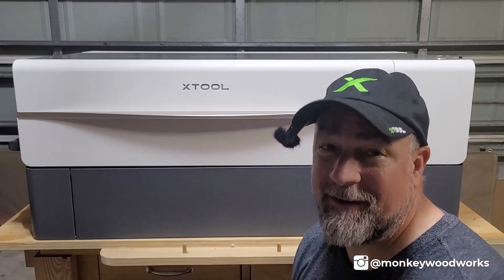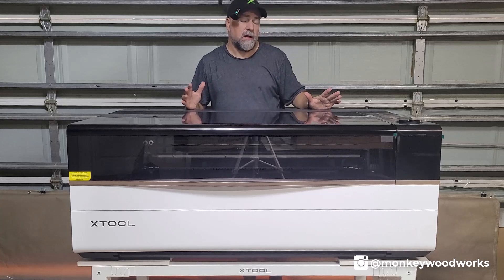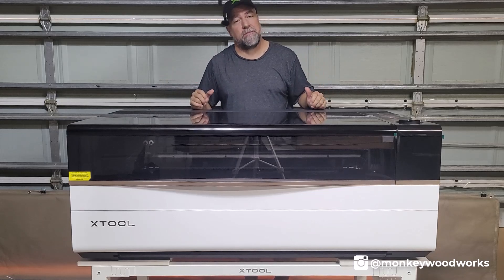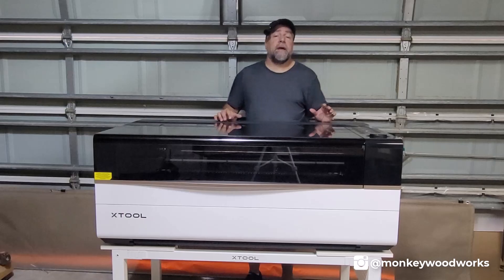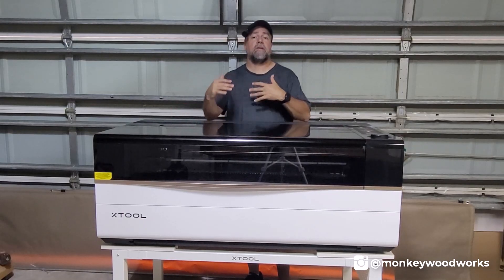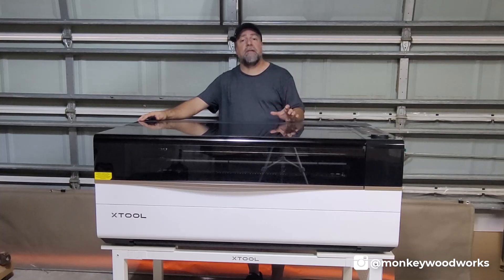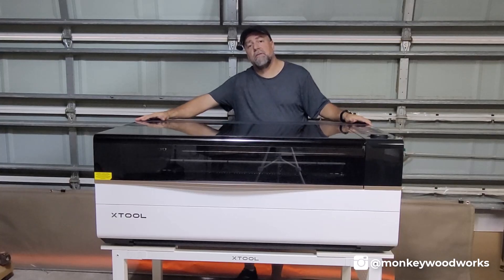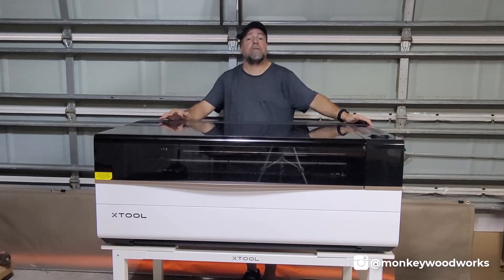xTool P3 Unboxing – First Look at the New CO₂ Laser Cutter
The xTool P3 has officially arrived in my shop, and it’s time for the unboxing! In this video I’ll take you through opening the box, and giving a first look at this brand new CO₂ laser.  The P3 is still in Beta so this isn’t a full review.  This is just the start of the journey.

UPDATE:  The official word is out.  It looks like the cart is an added accessory and NOT included with the P3.

▬ Monkey Woodworks ▬
Support Us

Monkey Woodworks and More is a channel dedicated to reviews and how-to's, focusing on woodworking projects and gadgets. We are a home-based husband and wife team specializing in home decor for all occasions.